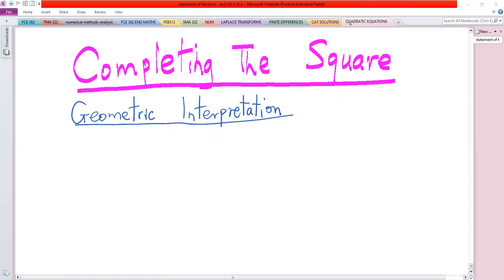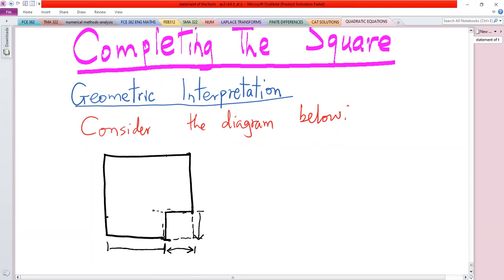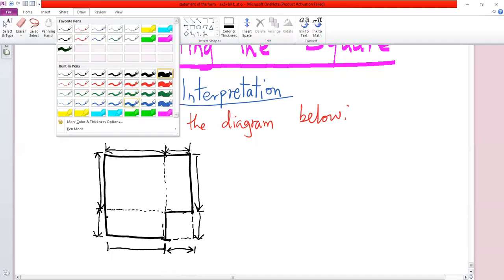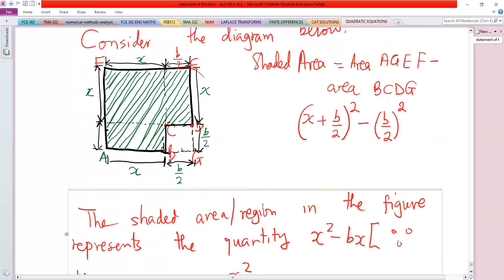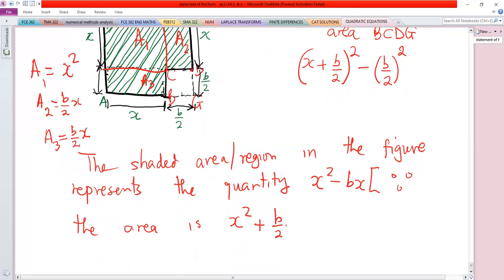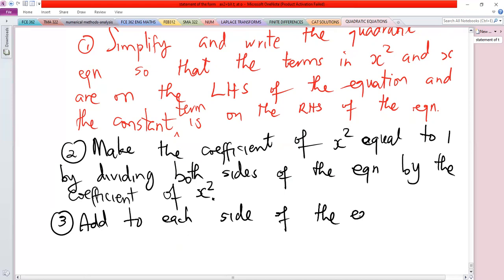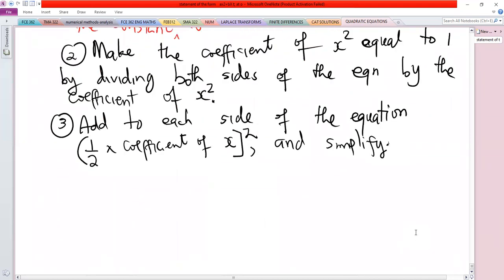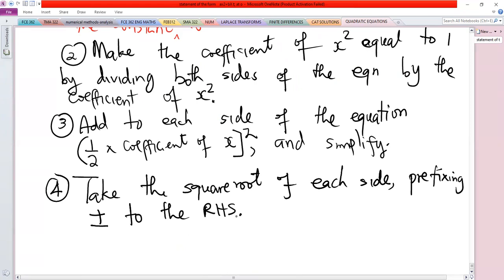Quadratic Equations Part 6